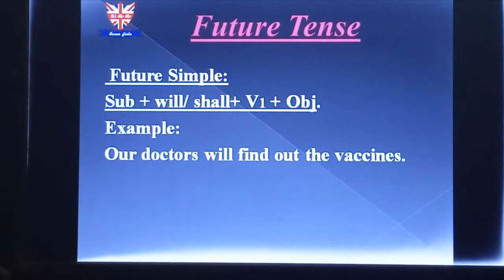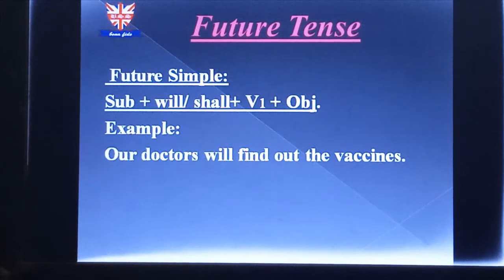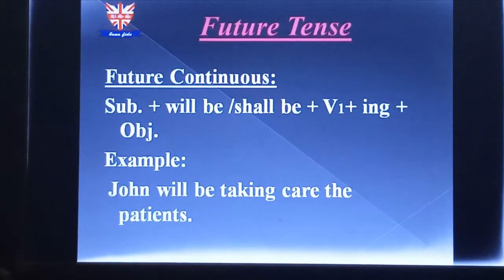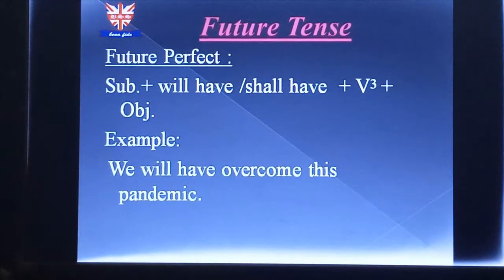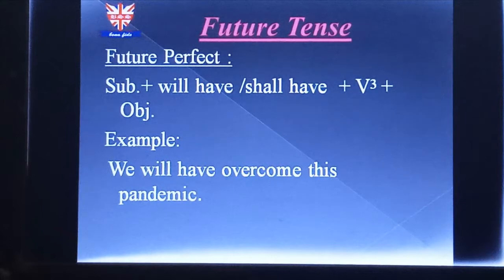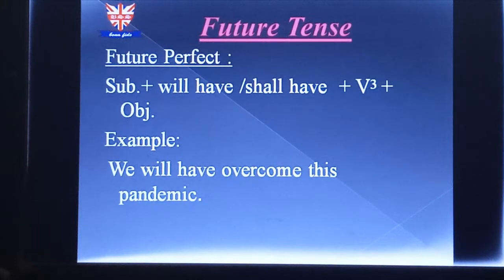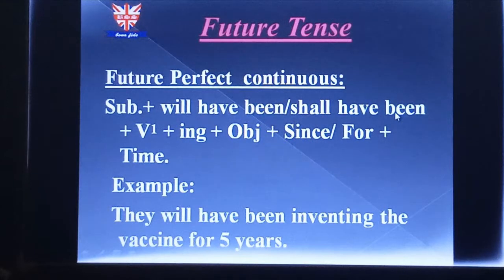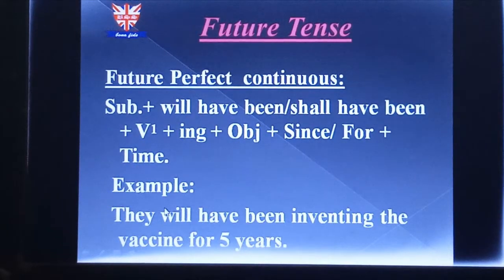Class: 6 Subject: English LanguageTopic: Future Tense